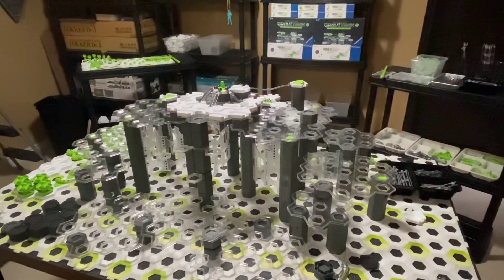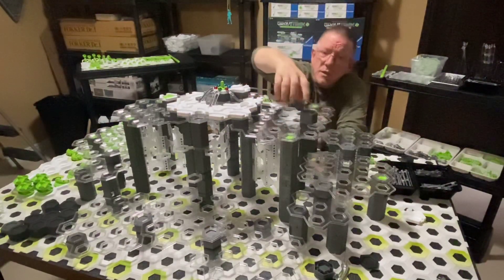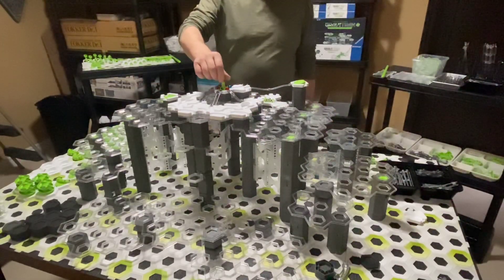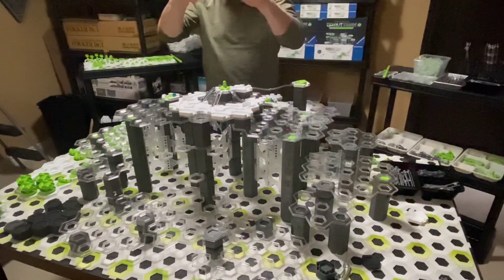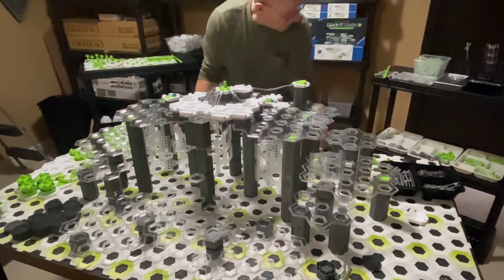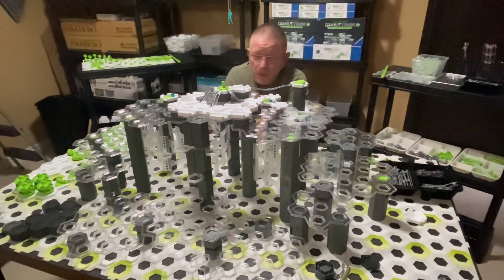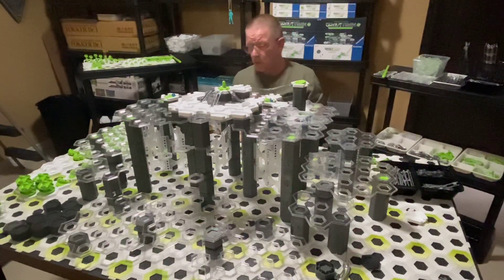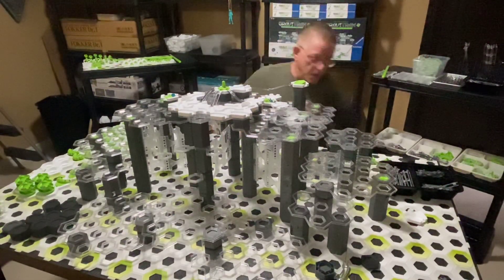My GraviTrax Failure/Lesson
Looks like I outsmarted myself with GraviTrax already. Built a really nice structure but used up everything I need to be able to build on the fly. We are going back to basics.